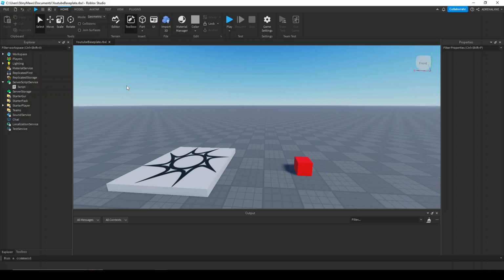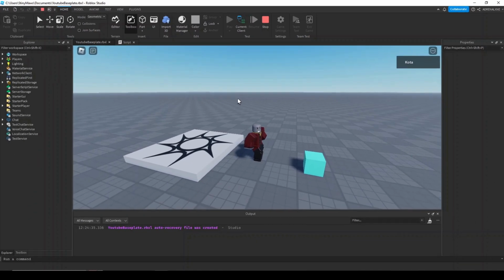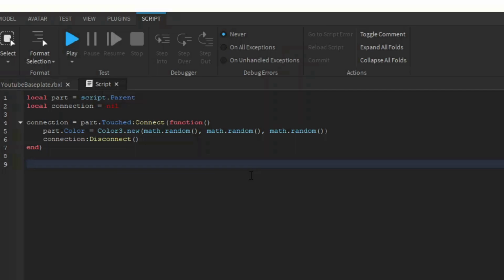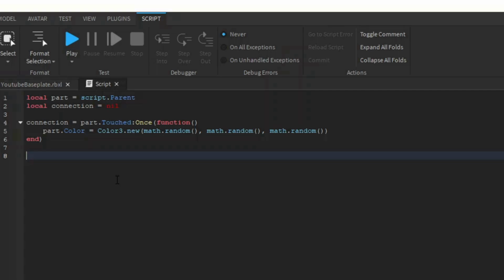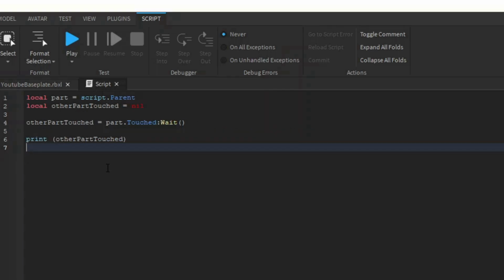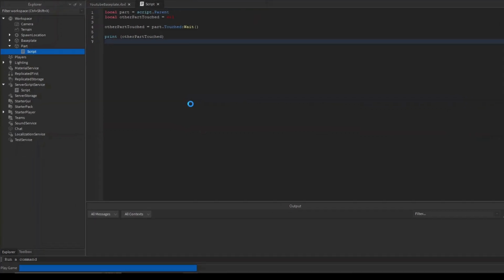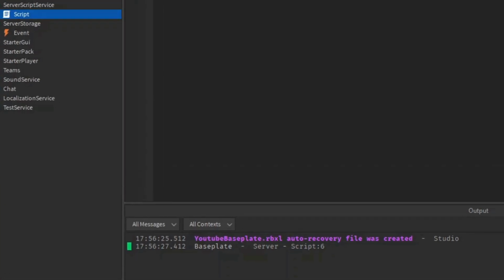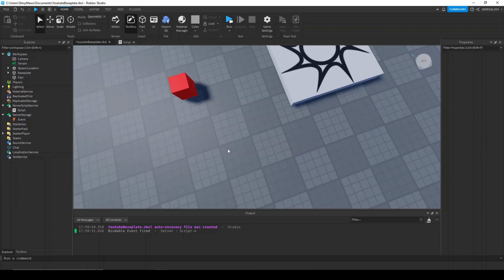Easy Roblox Beginner Scripting Tutorial: Events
This tutorial will teach you about instancing. It is an easy and quick tutorial on how to script, and how you can implement these skills in scripting on Roblox.